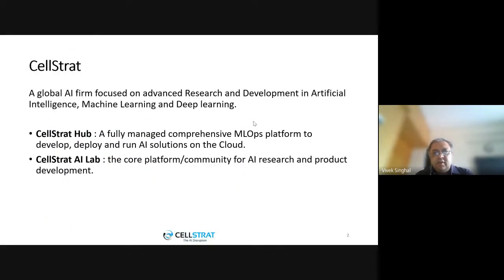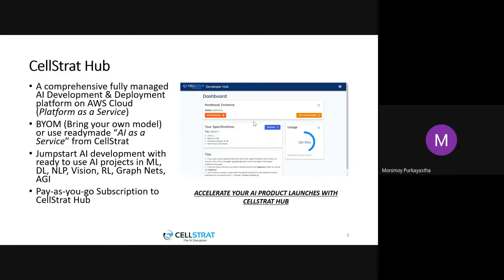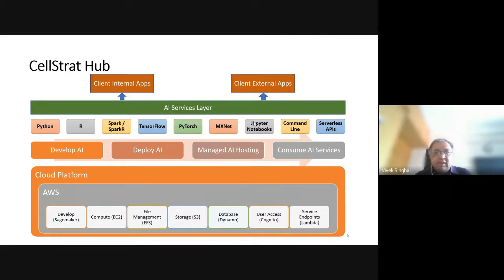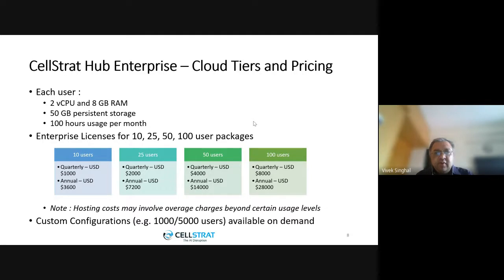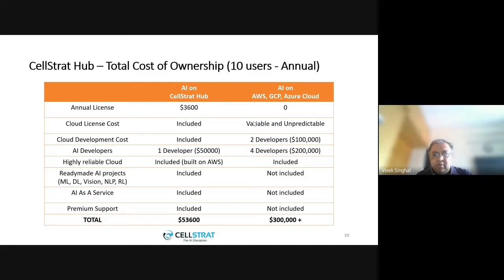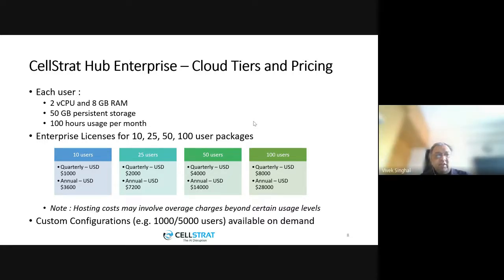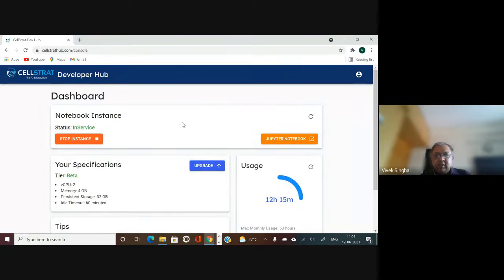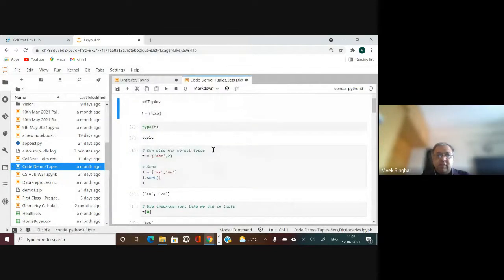CellStrat Hub Enterprise Introduction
CELLSTRAT AI LAB PRESENTS "CELLSTRAT HUB" - FREE ONLINE PROGRAMMING CLOUD PLATFORM

Wish to start coding in Python, R or Spark, or AI ML libraries such as TensorFlow, PyTorch or MXNet ?

..and begin coding online in a matter of FEW MINUTES.

It's FREE and it comes pre-loaded with dozens of Python and AI projects.

MORE ON CELLSTRAT HUB

CellStrat Hub is a FREE Online Programming Cloud for global developers.

Programming Languages supported :-

1) Python
2) R
3) TensorFlow
4) MXNet
5) PyTorch
6) Spark, SparkR
7) All domains of Artificial Intelligence and Machine Learning

Various programming modes are supported - Jupyter Notebooks, Console, Command Line Interface (CLI) etc.

The Basic Tier of CellStrat Hub is absolutely FREE - just sign up and code away.
Vivek Singhal is a serial entrepreneur and Artificial Intelligence / Machine Learning expert.

A leading Data Scientist and researcher with expertise in AI and Machine Learning. Also, a Startup Advisor and Industry Consultant having spent many years in USA and India in the high-tech industry. Co-Founder at CellStrat, India's leading Artificial Intelligence startup.

Long experience in telecom and digital industries in Strategy, Mobile Apps/Web, Data Analytics, Systems Integration and Enterprise Mobility, in leading MNCs like IBM, AT&T, Schlumberger, HCL-HP etc.

Thought leader within and outside the corporate environment driving innovation and consulting in emerging areas like Artificial Intelligence, Social Commerce, Enterprise Mobility and IOT. Regular participation in events and forums in capacity of Advisor and Speaker.

Specialties: Artificial Intelligence / Machine Learning, Mobility, ECommerce, Startups, Telecom, Business Consulting, Systems Integration

t: @vsinghalus